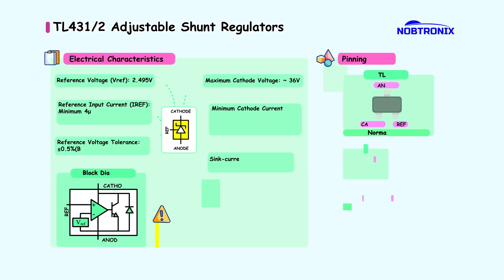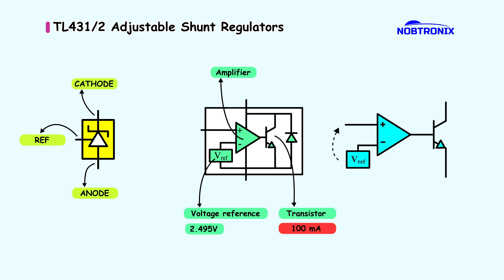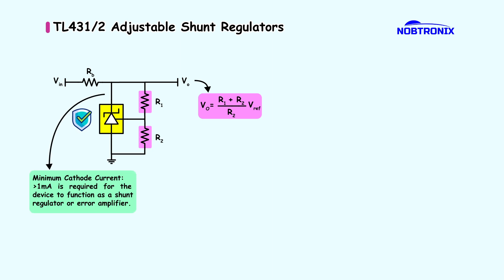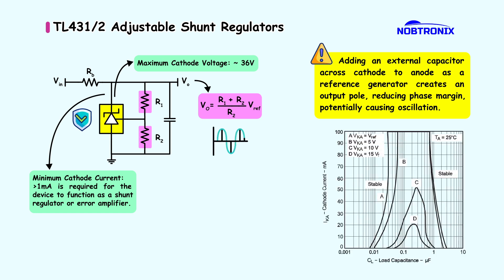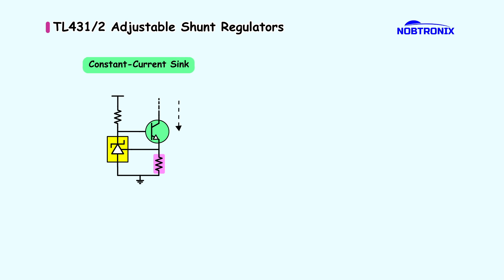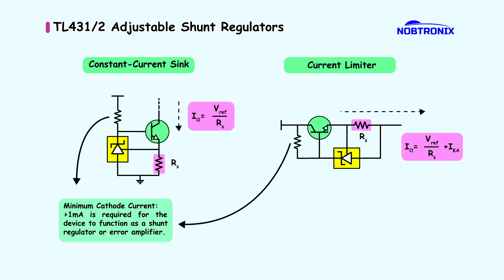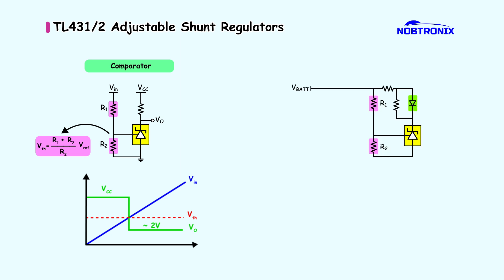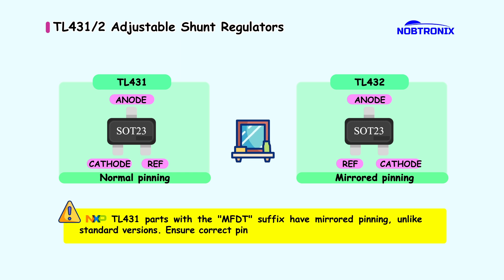TL431 Adjustable Shunt Regulator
Discover the TL431 adjustable shunt regulator in this detailed TL431 animation! Learn the working principle of this versatile component used in TL431 circuits for precise voltage and current regulation. Explore real-world applications, including TL431 voltage regulator circuits, adjustable voltage regulators, and current limiters. This video explains how the TL431 works, highlighting its zener adjustable functionality, feedback circuits, and role in overvoltage protection. Dive into TL431 design, compare TL432 vs TL431, and understand its importance in shunt voltage regulators and voltage reference circuits. Perfect for electronics enthusiasts, students, and engineers!

TL431, TL432 Precision Programmable Reference:
The TL431 and TL432 devices are three-terminal adjustable shunt regulators, with specified thermal stability over applicable automotive, commercial, and military temperature ranges. The output voltage can be set to any value between Vref (approximately 2.5V) and 36V, with two external resistors. These devices have a typical output impedance of 0.2Ω. Active output circuitry provides a very sharp turnon characteristic, making these devices excellent
replacements for Zener diodes in many applications, such as on-board regulation, adjustable power supplies, and switching power supplies. The TL432 device has exactly the same functionality and electrical specifications as the TL431 device, but has
different pinouts.
1 Features
• Reference voltage tolerance at 25°C
– 0.5% (B grade)
– 1% (A grade)
– 2% (Standard grade)
• Adjustable output voltage: Vref to 36V
• Operation from −40°C to 125°C
• Typical temperature drift (TL43xB)
– 6mV (C temp)
– 14mV (I temp, Q temp)
• Low Output Noise
• 0.2Ω Typical output impedance
• Sink-current capability: 1mA to 100mA

0:00 - Introduction to TL431
0:06 - Overview of TL431 Components and Operation
0:38 - Voltage Reference Circuit Design
1:03 - Design Tips for Stability and Capacitive Loads
1:38 - Precision Voltage Regulator with TL431
1:53 - Creating a Constant Current Sink and Current Limiter
2:19 - Using TL431 as a Voltage Comparator
2:38 - Window Voltage Detector with TL431
2:58 - TL432 and NXP TL431 MFDT Variants (Mirrored Pin Configuration)